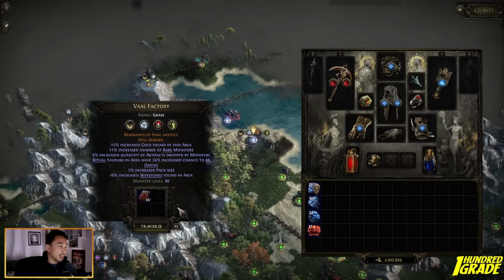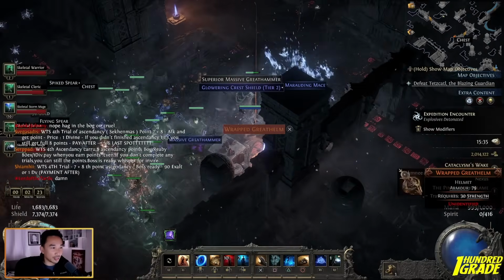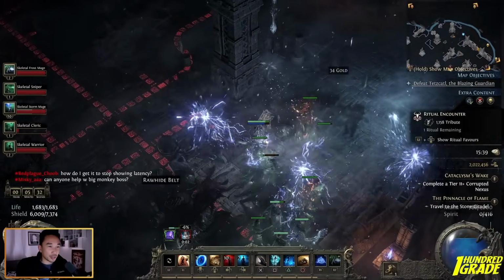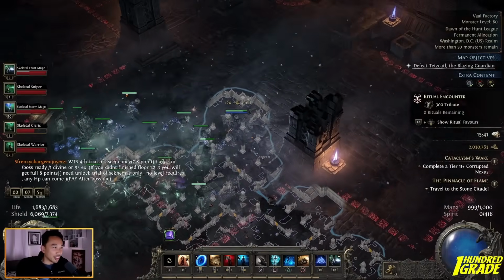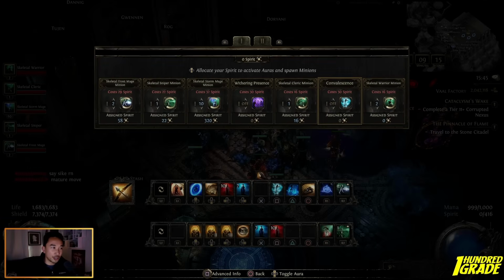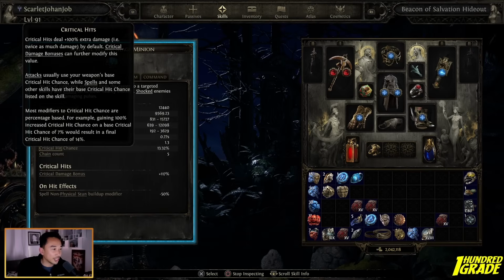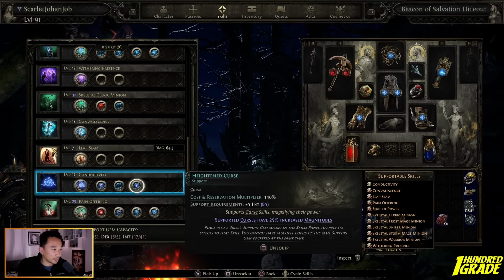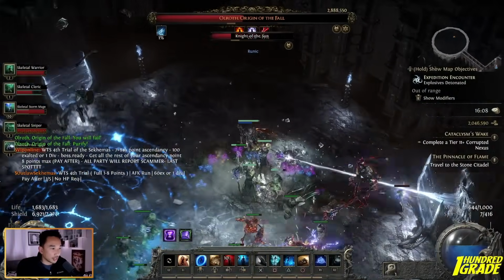Zoo Summoner Lich Update. The Good and the Bad PoE2 Minion Build Lich.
Maxroll has a PoB now

Hi guys, here's an update on the build. I'm at +11 minion levels now and the storm mages basic attack has enough juice to clear pretty well. I reduced the number of frost mages to 2 and changed out commandment for ingenuity. This gives the frost mages their basic attack back and you still have enough on demand ice bombs to clear any threats yourself. Your also strong enough to let the storm mages just rock through. I added leap slam to be able to teleport your minions around for more clearspeed. Reavers were removed since I have a rattling scepter to take its place with skeletal warrior and I removed the spectre so I can have an whole extra storm mage.

The build as it is right now has pretty good efficiency for mapping, but I think simulacrum is still pretty impossible with minions without buffs. I tried simulacrum on my standard league toon and +0 was impossible. There's not enough ways to reach the damage break points needed and the passive tree doesn't have enough points to distribute to cover both your defenses, your minions and minions damage.

I forgot to mention storm mage dps fully buffed. With sigil of power and pain offering up each storm mage is doing 40k so effectively 400k+ dps.

My goal is to be able to beat simulacrum +4 and right now it's looking pretty insurmountable lol, minions got nerfed into oblivion and there's not many choices to take up that challenge. Reavers with rupture the soul and blasphemy is a pretty fun alternative for mapping. I'll keep experimenting to see what's up.

00:00 intro
01:37 T16 Gameplay
11:52 Gear Overview
13:07 Minions
13:49 Skill Gems
20:05 Passive Tree
21:52 T2 Expedition Boss